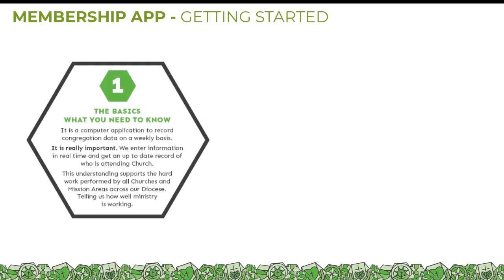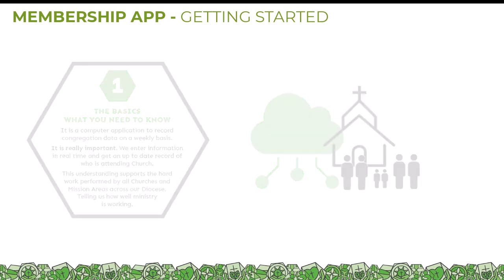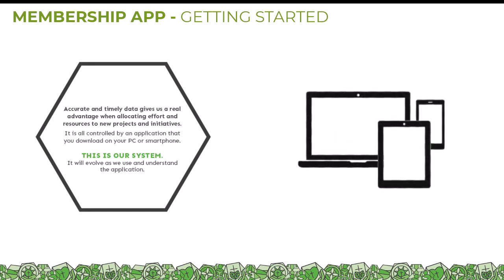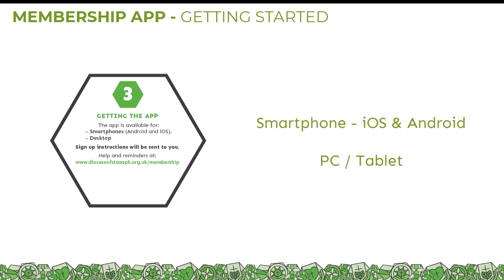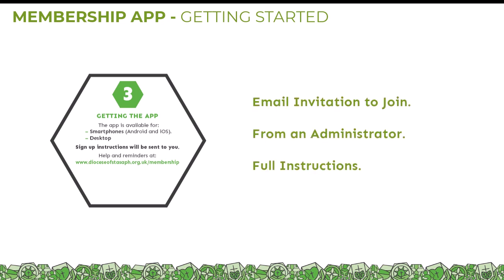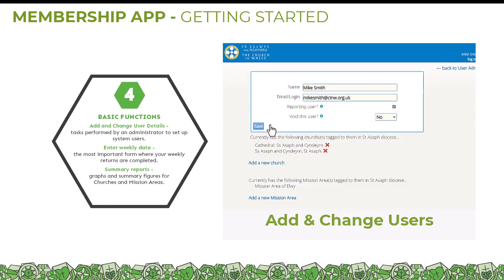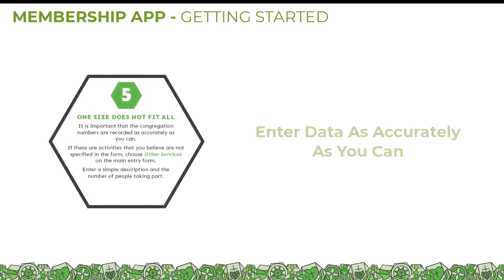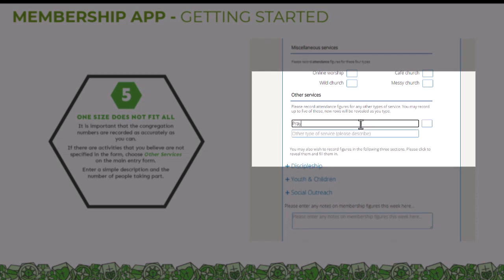Membership App - Getting Started With The App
An introduction to the Church in Wales' Membership App.